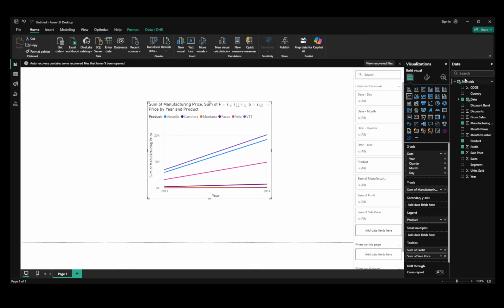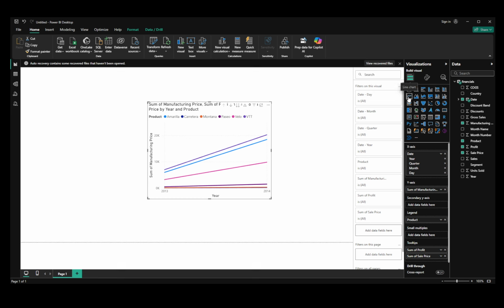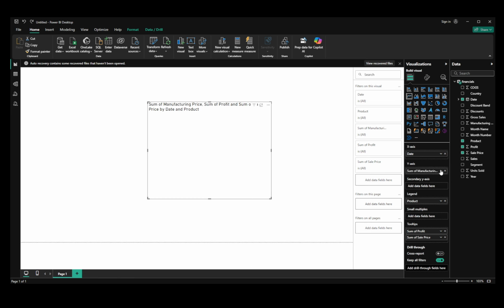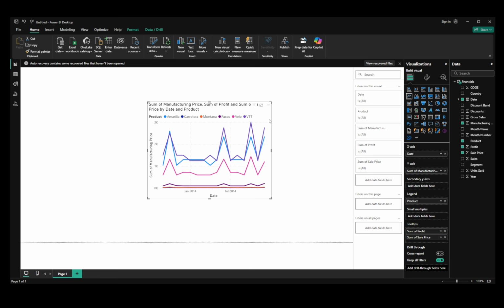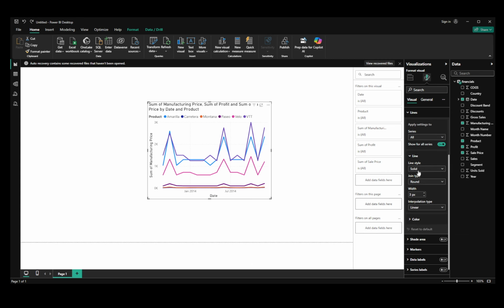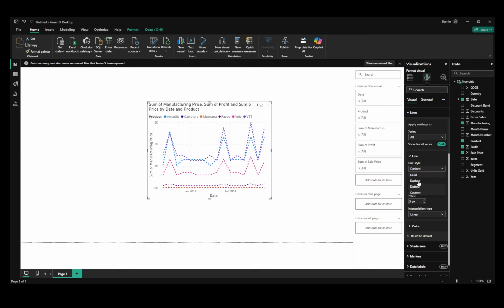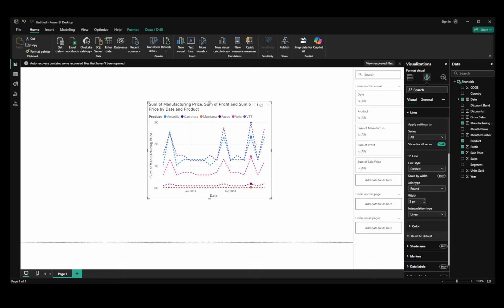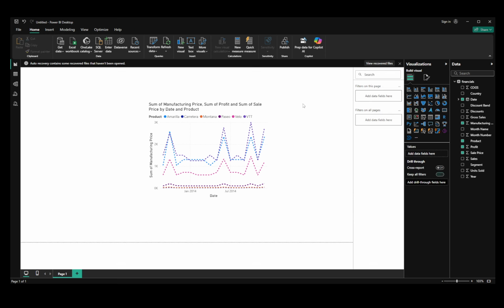How to Create a Dashed or Dotted Line Chart in Power BI | 2025 Guide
In this video, we’ll show you how to create a dashed or dotted line chart in Power BI. You’ll learn the step-by-step process of customizing line styles, applying formatting options, and making your charts more visually distinctive. We’ll also cover tips for improving readability, highlighting trends, and creating professional dashboards with advanced chart formatting. Perfect for beginners and analysts who want a clear and easy walkthrough in 2025.